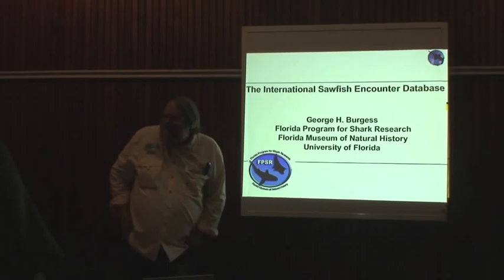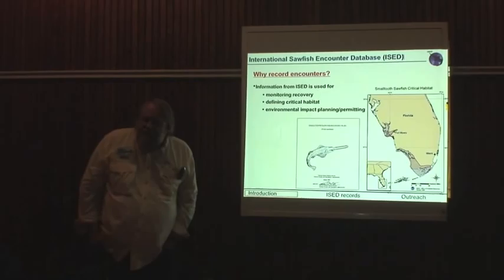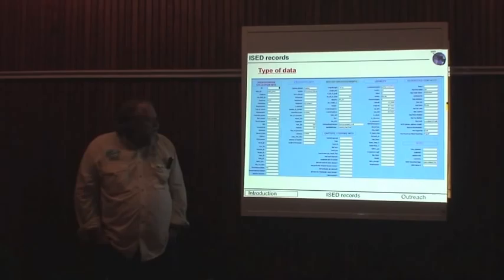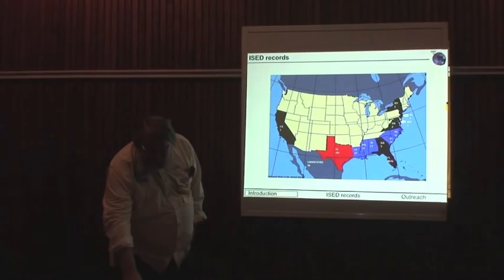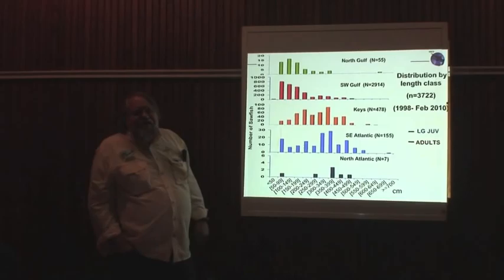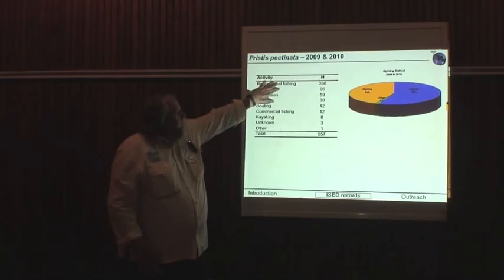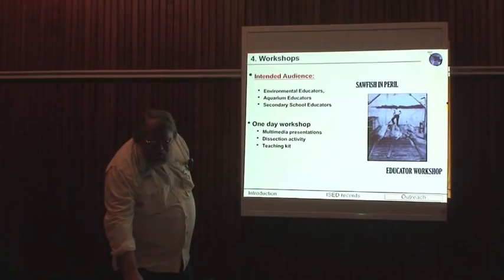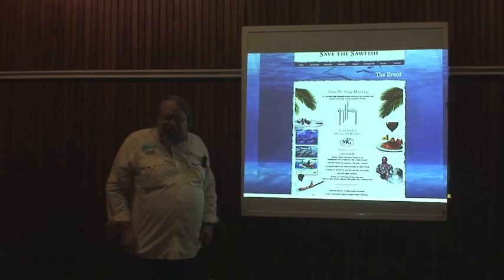The International Sawfish Encounter Database, George Burgess, Florida Museum of Natural History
The IUCN Shark Specialist Group hosted a workshop at the Zoological Society of London in May 2012 with the goal of creating a Global Sawfish Conservation Strategy. Workshop participants presented various summaries on the status of sawfishes. George Burgess, Florida Museum of Natural History, presents on the International Sawfish Encounter Database.